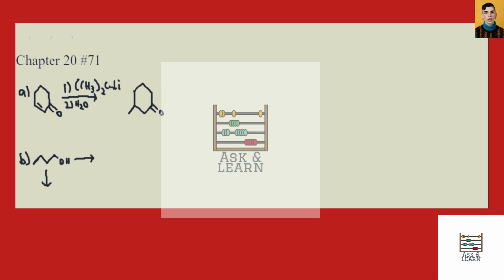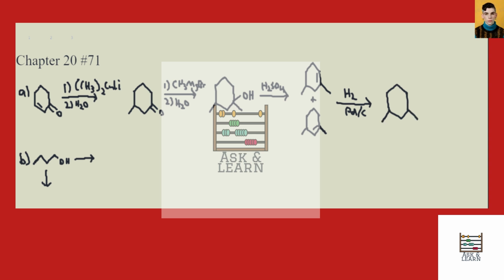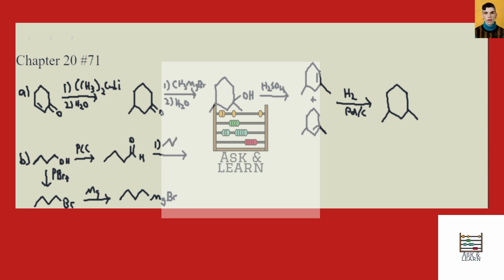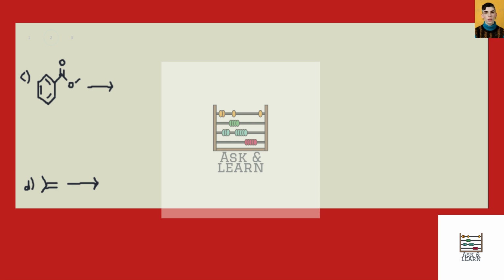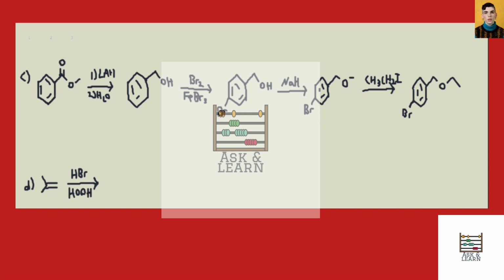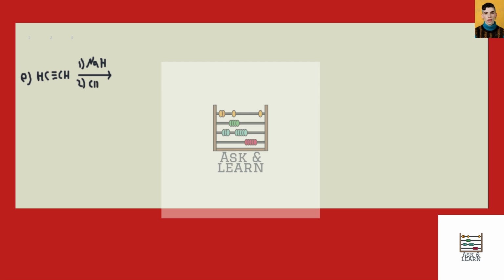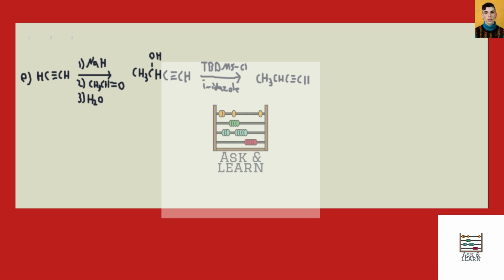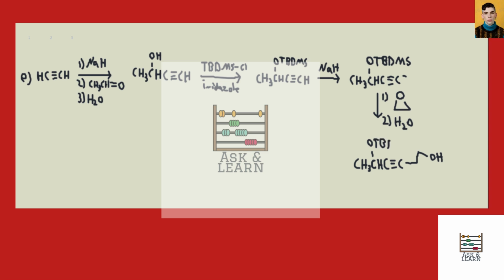[Chemistry] Synthesize each compound from the given starting material. You may use any other requir